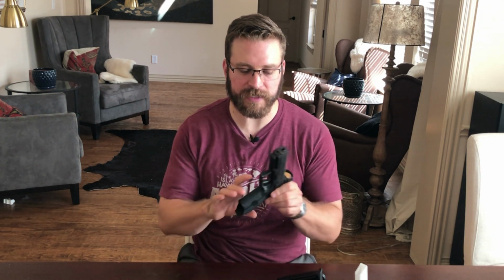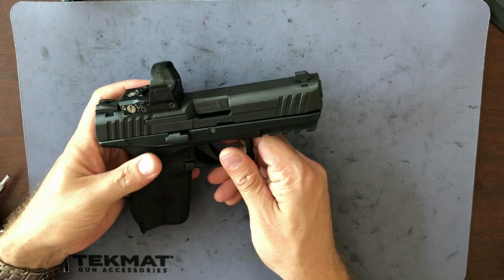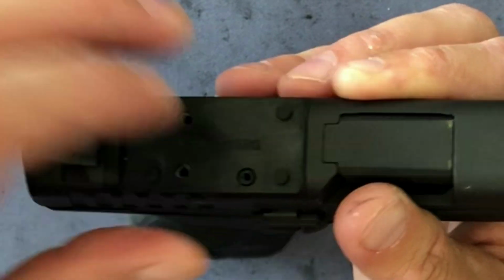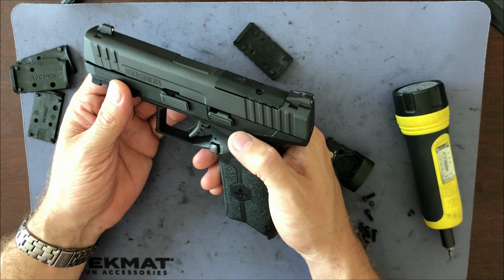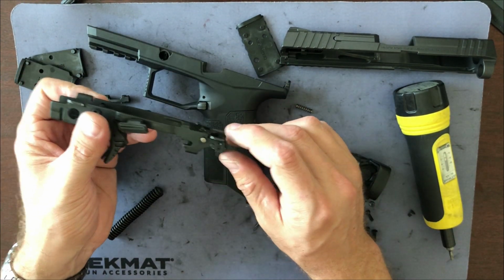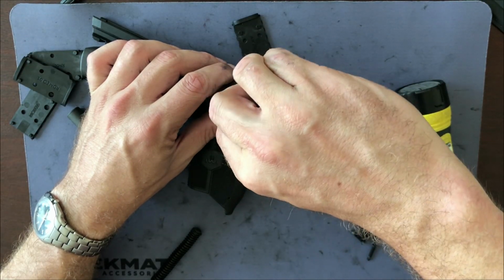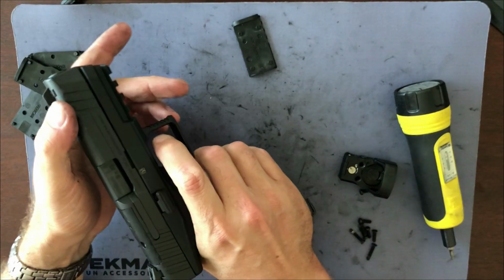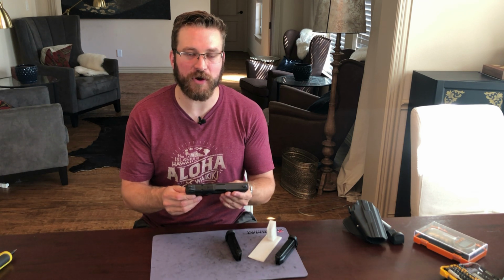IWI Masada ORP - Part 2 - Optics & Disassembly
This is part 2 of the IWI Masada video.  This video will discuss shooting the pistol with optics, removing the fire control module, and final thoughts.